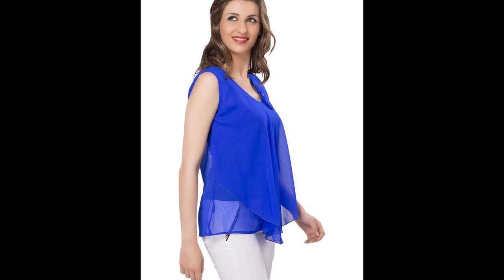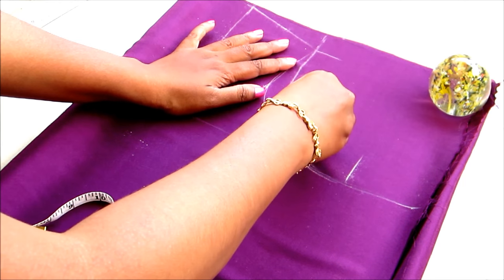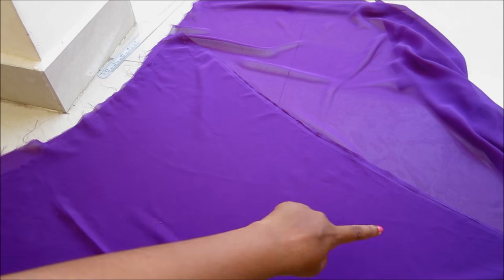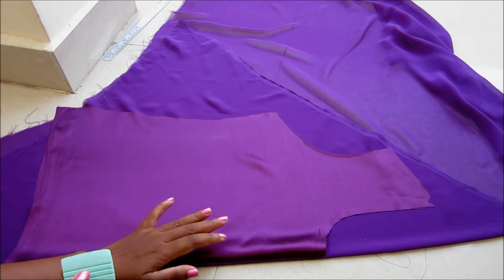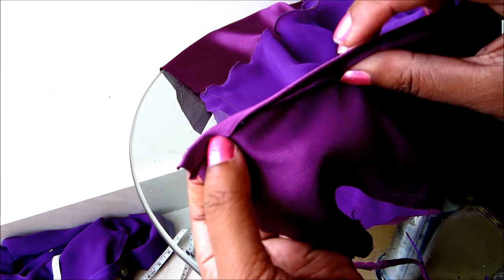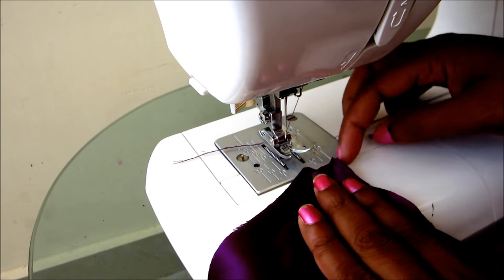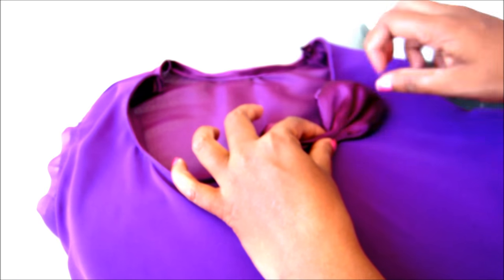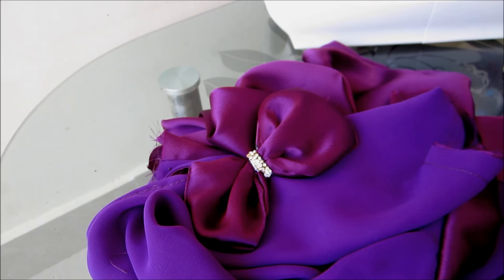Tunic Top - A fashionable Western Wear - Easy Marking, Cutting & Sewing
Zerodha Tunic Top - A fashionable Western Wear - Easy Marking, Cutting & Sewing

Hi Friends! WELCOME to AMAZING WOMEN'S WORLD.

In this video i'm gonna show. how to sew this beautiful TUNIC TOP - western wear.

MATERIALS REQUIRED:

Any Chiffon, Georgette, Crape. of 2 mts.

Firstly fold the fabric into four on wrong side and start marking measurements of neck, shoulder, armholes , chest, waist and till hips. ie the length i would be taking is 23 inches.

Then cut on marked lines.

Now to prepare the flared layer on the top of the front panel, fold the fabric into square then fold again diagonally.  Lay the front base panel and mark neck, shoulder, armhole, chest and waist then from waist mark diagonally till reaches the center front hold.

Now cut on the marked lines. and follow the instructions given the video and you can create your own Tunic Top.

Try this for your loved one's , they would love to wear it. JACKETS, LEHENGA BLOUSES, CROP TOPS, TANK TOPS.